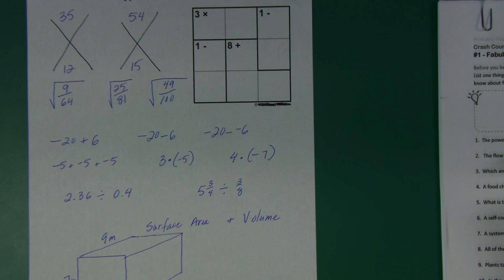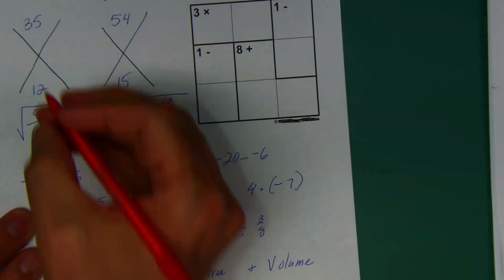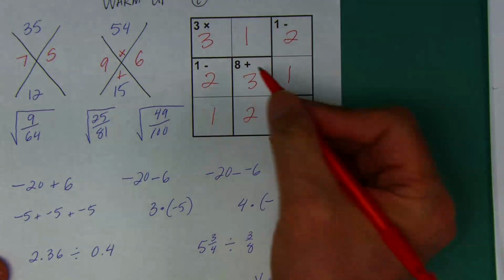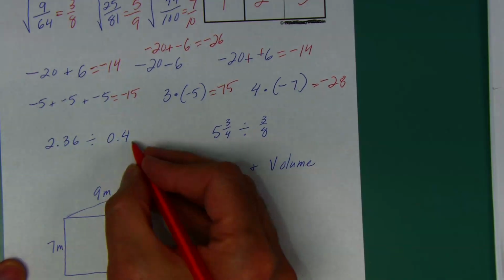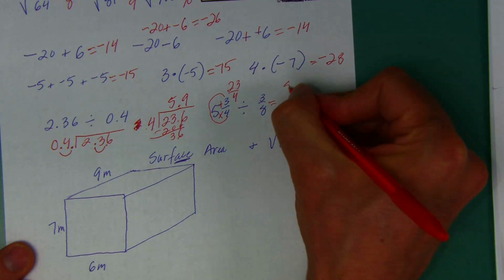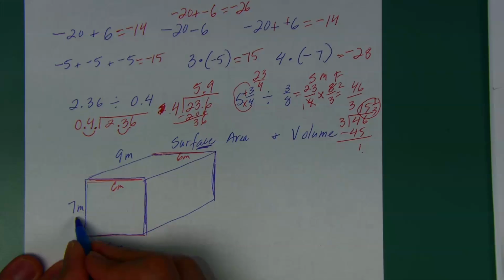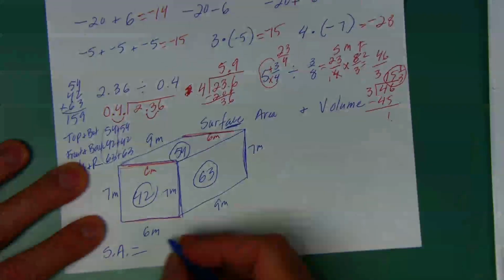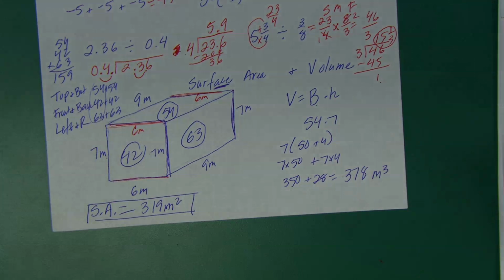WarmUP May 12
Diamonds, KenKens, Square Roots, Integers and Surface Area and Volume of a rectangular prism.  Can you believe you are doing all of these things now?